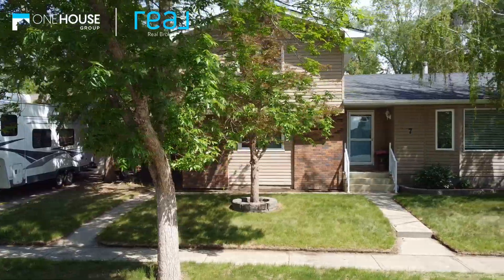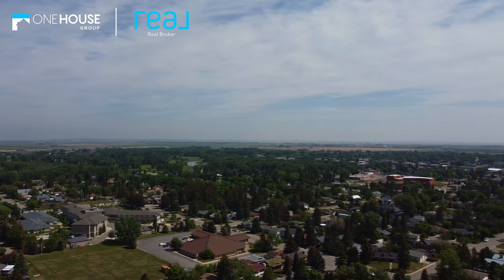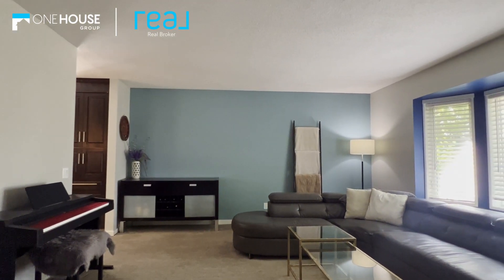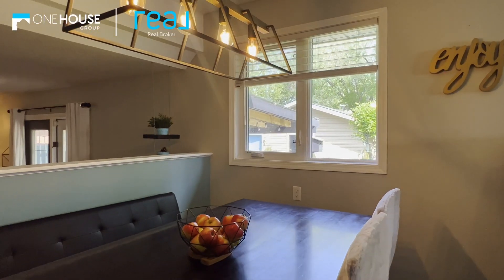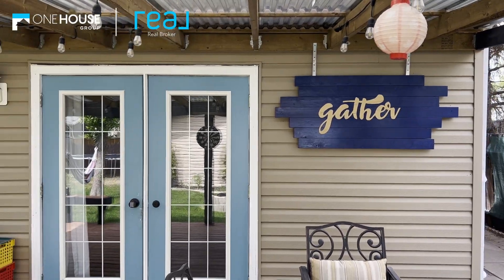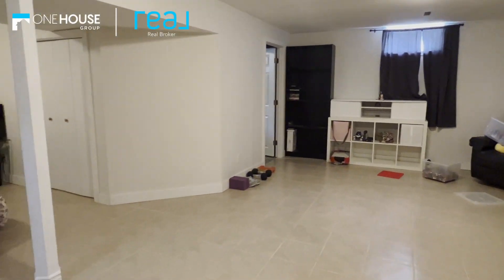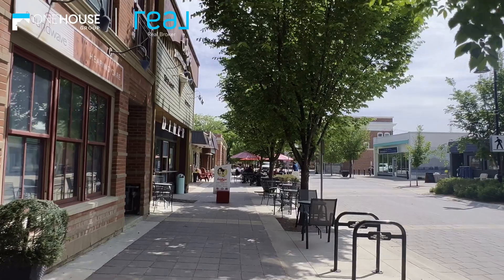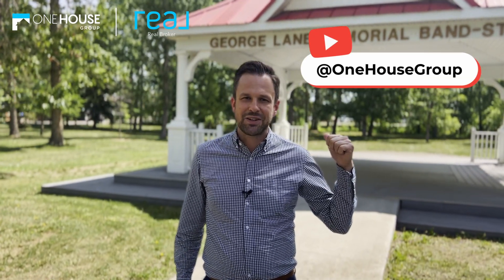Small-town living, breathtaking country skies, only a 30-minute drive to Calgary - Calgary Homes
💥New Listing in High River💥

The One House Group is excited to present 7 Tongue Road SW. Welcome to this charming 4-level split home located on a peaceful cul-de-sac in the beautiful town of High River. With its small-town atmosphere, breathtaking country skies, and only a short 30-minute drive to the edge of Calgary, this property offers the best of both worlds - the tranquility of rural living with the convenience of city amenities.

Under 475k🤯

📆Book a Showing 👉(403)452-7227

Watch our latest property Tour🎥🎬 by Danny James.